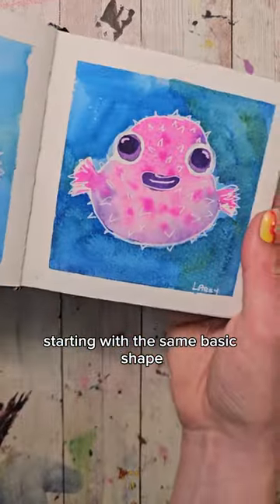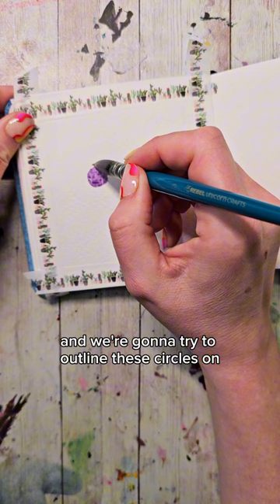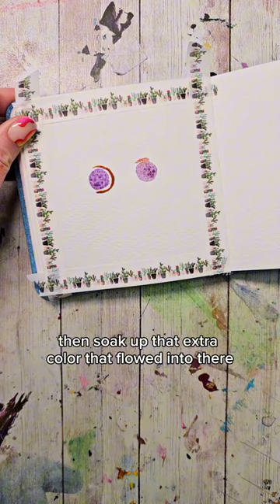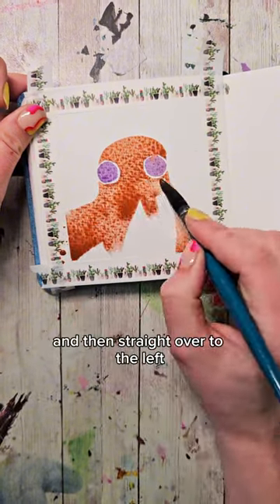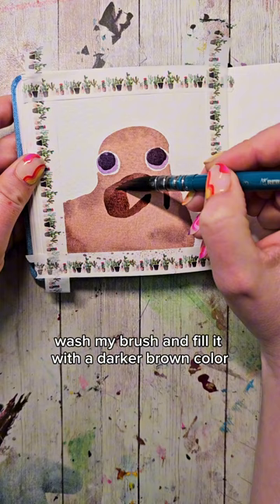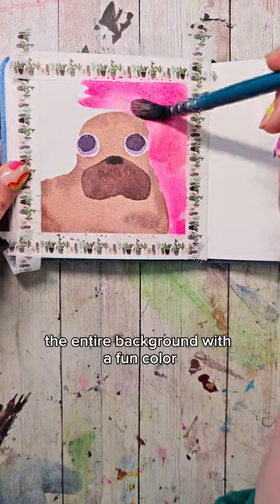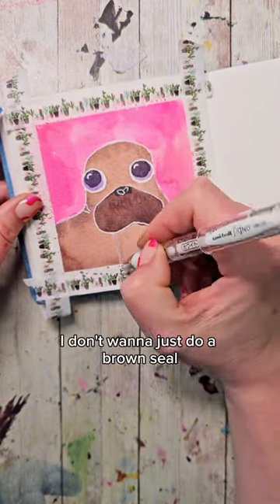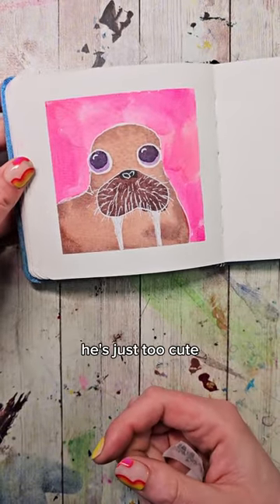Quick and Easy Cartoon Animal - Walrus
This one might be my favorite so far... although I feel like I think that with every new one I paint!

The supplies I used are all available from my site except the white gel pen which is in Amazon, but this technique will work with any supplies.

I used my watercolor journal, size three quill brush and my handmade watercolors (neon flamingo as well as chocolate covered strawberry mixed with a bit of stormy blue)